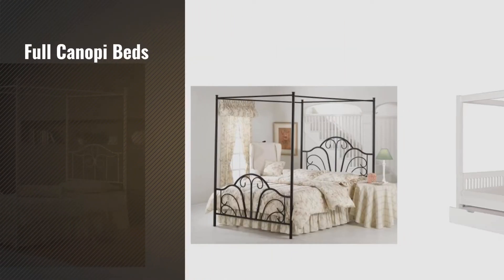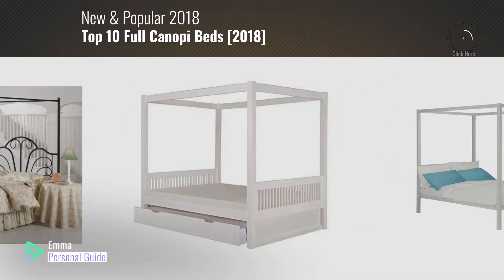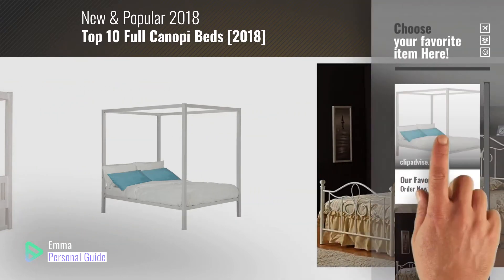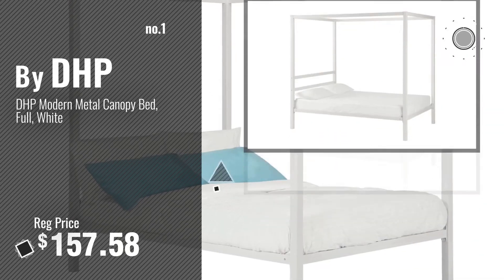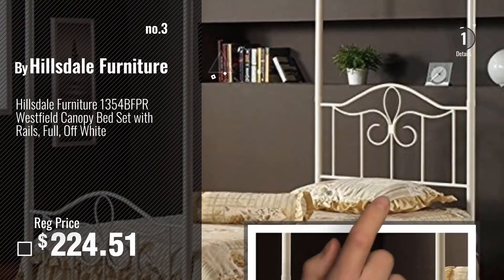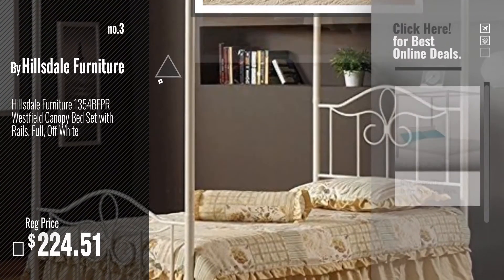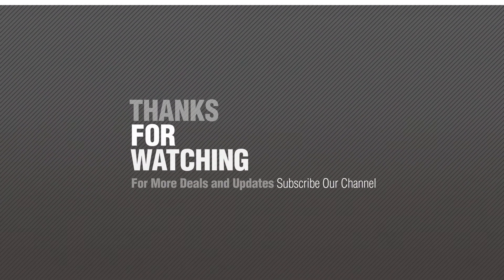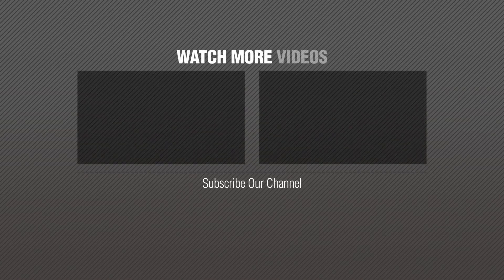Top 10 Full Canopi Beds [2018]: DHP Modern Metal Canopy Bed, Full, White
Black Friday / Cyber Monday DHP Modern Metal Canopy Bed, Full, White by DHP

Black Friday / Cyber Monday Hillsdale Furniture 1354BFMR Westfield Metal Bed Set with Rails, Full, Off White by Hillsdale Furniture

Black Friday / Cyber Monday Hillsdale Furniture 1354BFPR Westfield Canopy Bed Set with Rails, Full, Off White by Hillsdale Furniture

Black Friday / Cyber Monday Hillsdale Furniture 348BFP Dover Bed Set with Canopy and Legs, Full, Textured Black by Hillsdale Furniture

Black Friday / Cyber Monday Camaflexi Full Canopy Bed with Trundle - Mission Headboard - White Finish by Camaflexi

Black Friday / Cyber Monday Hillsdale Furniture 348BFPR Dover Canopy Bed Set with Rails and Legs, Textured Black by Hillsdale Furniture

Black Friday / Cyber Monday Hillsdale Furniture 1354BFP Westfield Canopy Bed Set, Full, Off White by Hillsdale Furniture